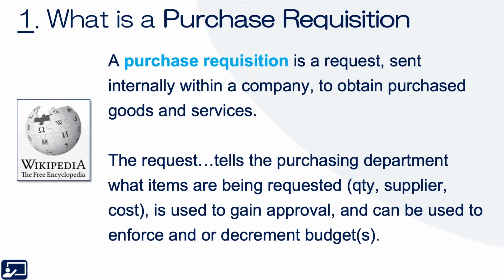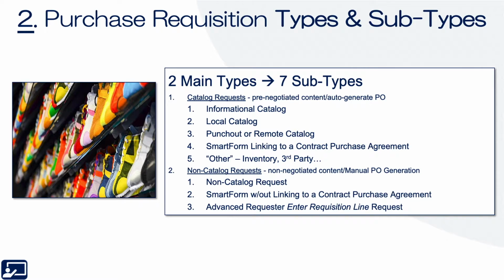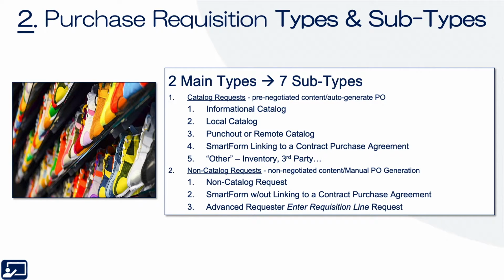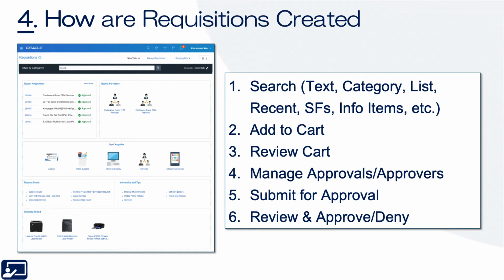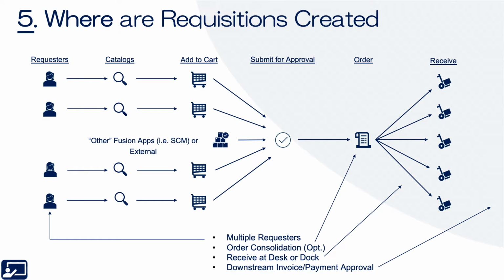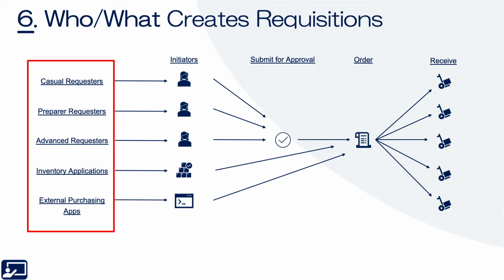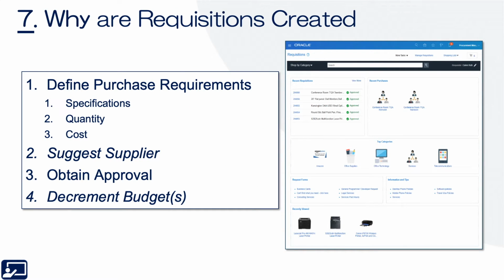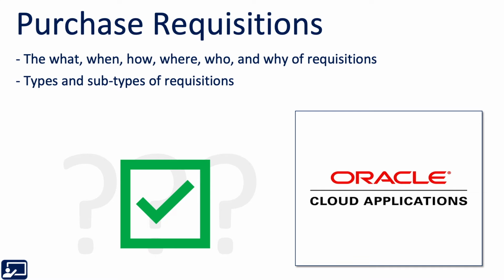What Does Fusion's (Oracle Cloud's) Purchase Requisition Application Do?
If you want to learn the basics of the Purchase Requisitions application/transaction, then this is the video for you.

This video lesson covers the following key topics:
- What are Purchase Requisitions
- Purchase Requisition Types & Sub-Types
- When are Purchase Requisitions Created
- How are Purchase Requisitions Created
- Where are Purchase Requisitions Created
- Who Creates Purchase Requisitions
- Why are Purchase Requisition Created

NOTE: This video is part of Fusionex.io (aka The Fusion Exchange) is an open online exchange where members share learning and support content globally for free or as close to free as possible.

Want to see the entire catalog of Fusion (Oracle Cloud) videos?  Want to earn badges just by watching videos, learning?  (click the "Become a Member")...it's free!

Thank you very much for watching and we hope you learned something valuable today!